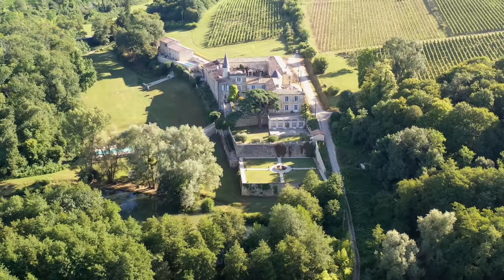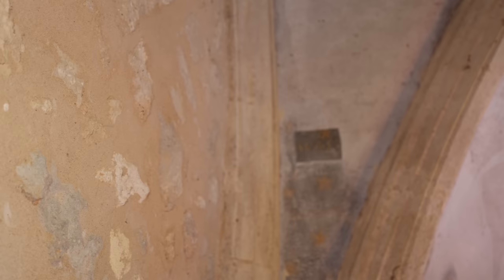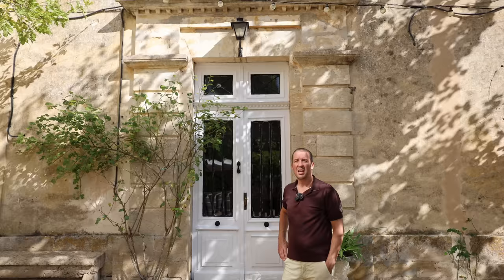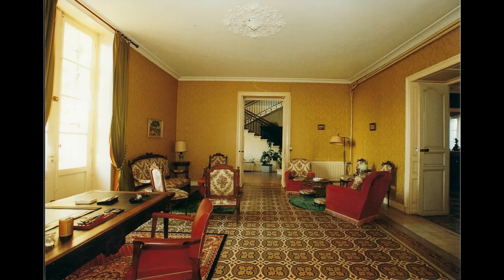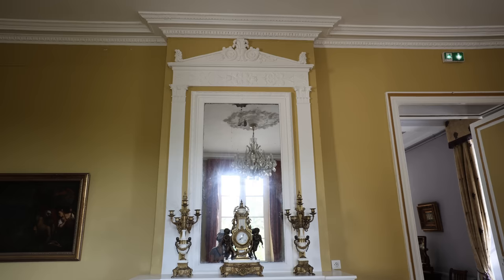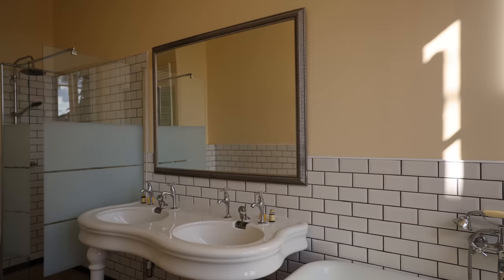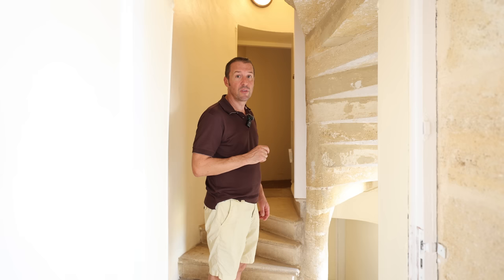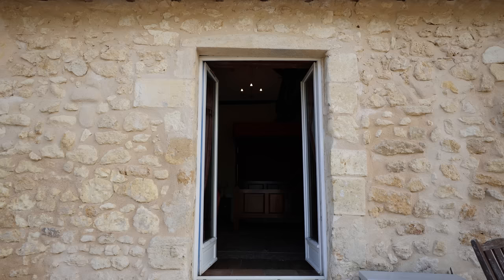20 Year Chateau RENOVATION in 20 Minutes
We Renovated a 15th century chateau

 20 year Renovation in 20 minutes

From a neglected chateau To a Luxury Wedding Venue
The Renovation Journey

Bonjour everyone

This weeks vlog has something for everyone….
For our long standing subscribers the answer as to where Edd started and learnt all his renovation skills
On this vlog we see how far we have come  .

For our newer subscribers it will be a taste of the enormous amount of work we have done over the past 20 years!!

See you all later at the premier

Edd & Anna
xx

20 year renovation  , abandoned chateau , renovation journey , luxury wedding venue ,chateau , peek inside  , neglected chateau
passion project ,